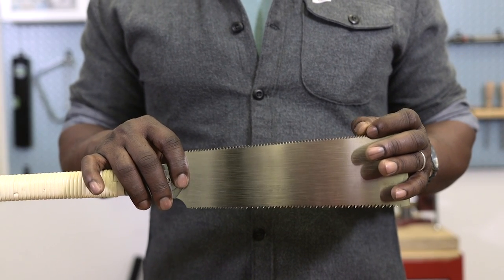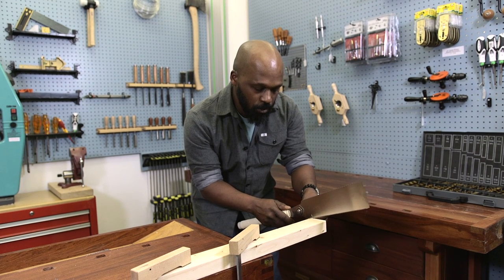Overview of Japanese Woodworking Saws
Have you ever wondered about the difference between Japanese and Western saws? In this video, Anthony introduces 3 of our favorite Japanese saws and demonstrates how to use them.